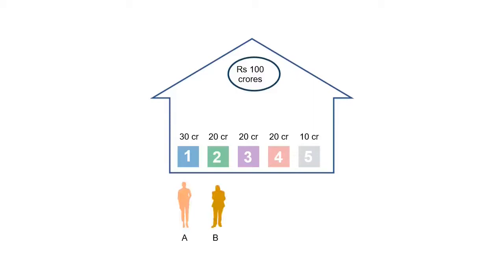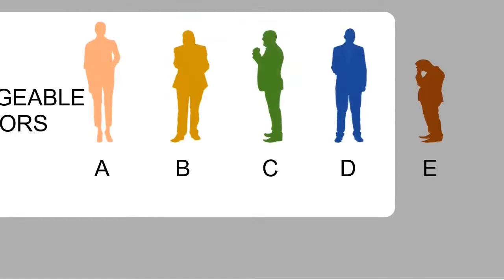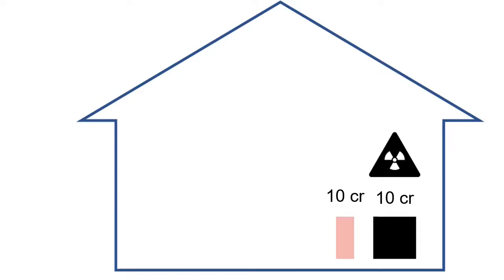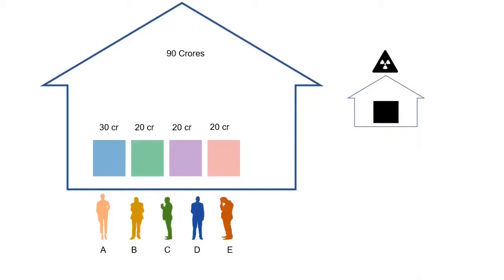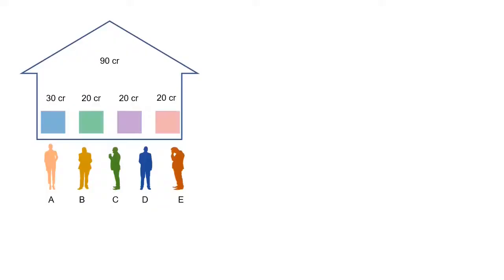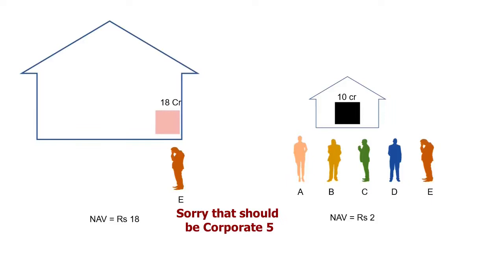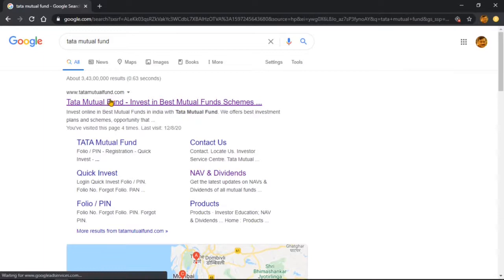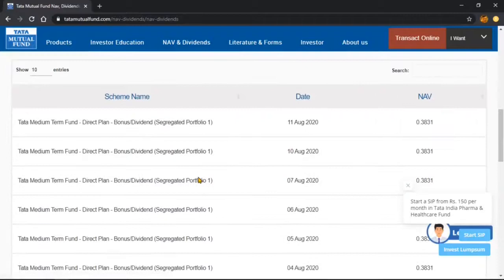Side Pocketing by Mutual Funds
A place to discuss anything related to finance with me - CA N.Srinivasan